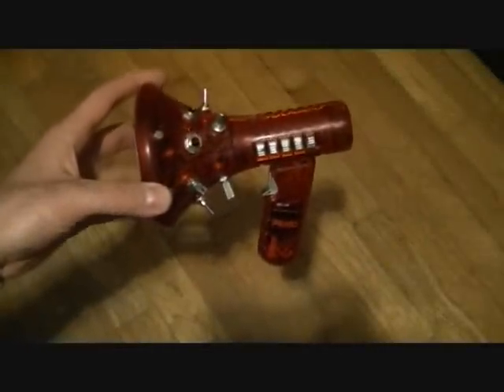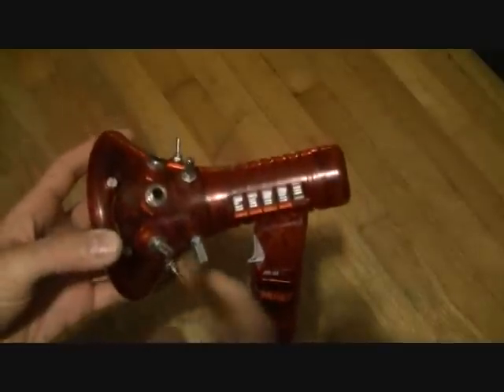Circuit Bent Robot Voice Changer and Updated Mod on Yamaha PSS-130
This is as lo-fi as a vocoder gets!

Mods:
Power On/Off Switch
Speaker On/Off Switch
Input Volume Knob
Output Volume Knob
Voltage Starve Knob
2 Pitch-Controlling Body Contacts
1/4" In
1/4" Out

As for the already-bent PSS-130, I installed a speaker on/off switch, and to compensate for the change, wired a 1K pot across the hot and ground lugs of the output jack, resulting in wide sweeping pitch changes. This affects the sound far more drastically with the speaker turned off, but still allows for some more subtle variations with the speaker on.